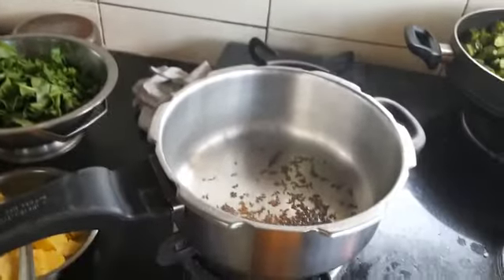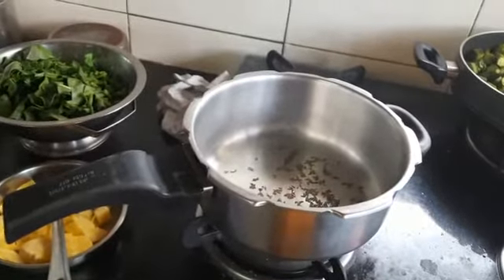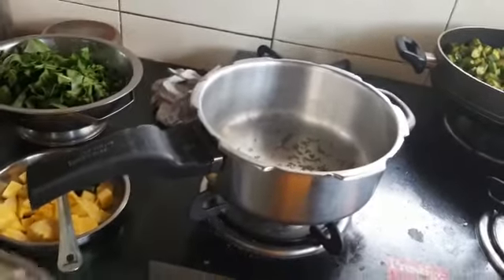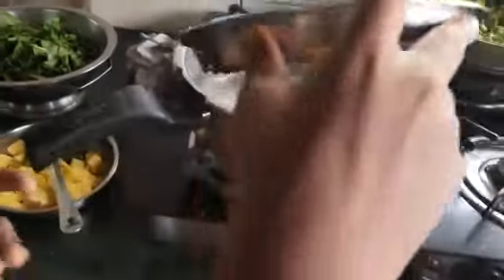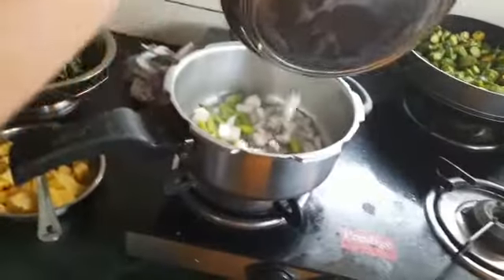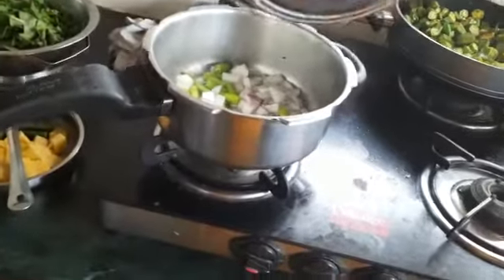Amedapu Santosh Reddy May 2021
Video from Amedapu Srinivas Reddy